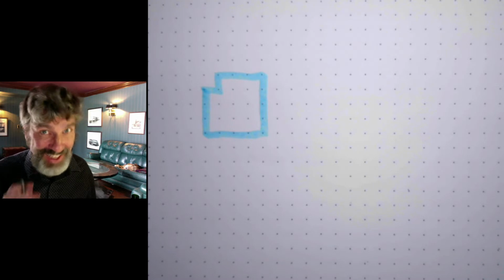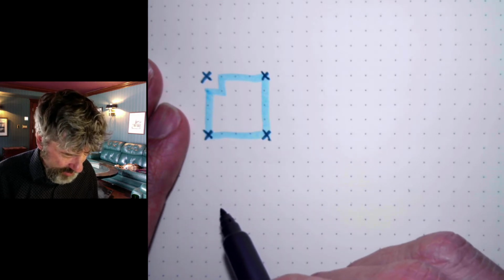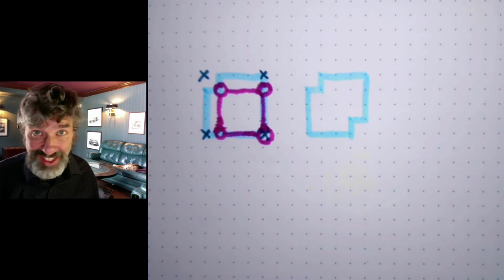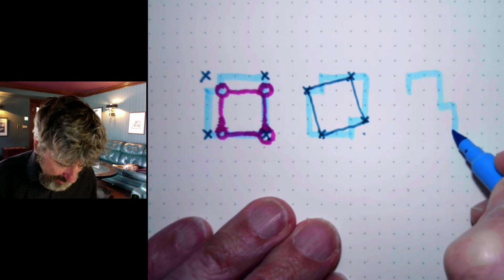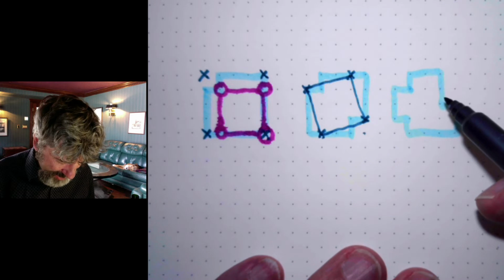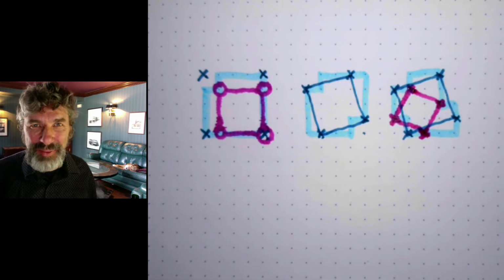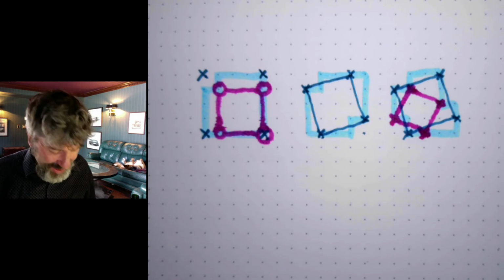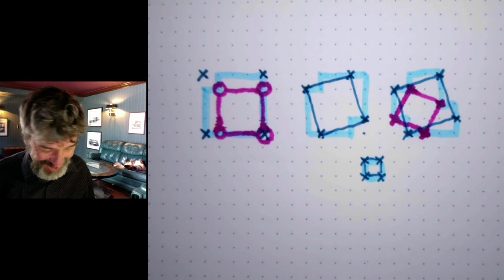Taxi Cab Squares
This is one of my best geometric puzzles. It is inspired by Otto Toeplitz and his famous unsolved problem of 1911--is it always possible to place a square on a curvy loop so that all four corners of the square lie right on top of the loop. This new puzzle extends this old unsolved problem into the world of taxi cab geometry.